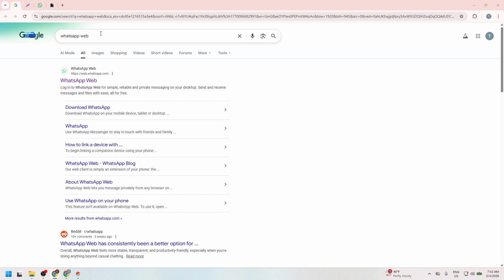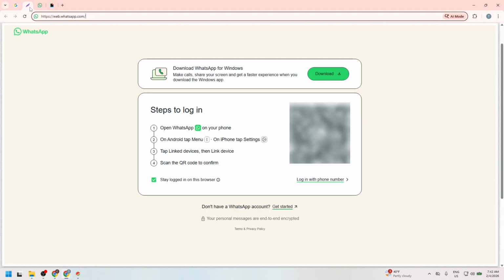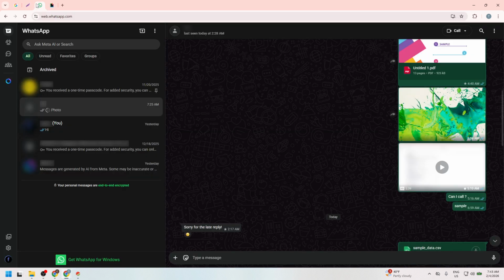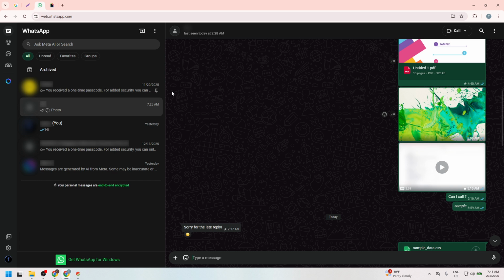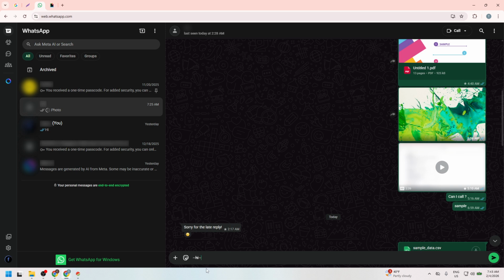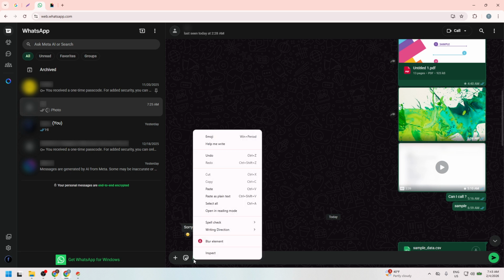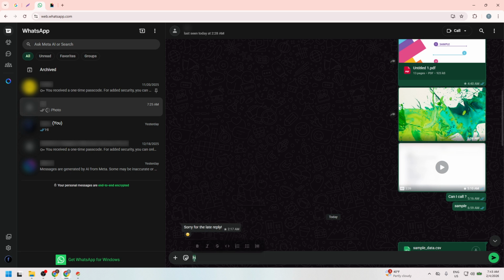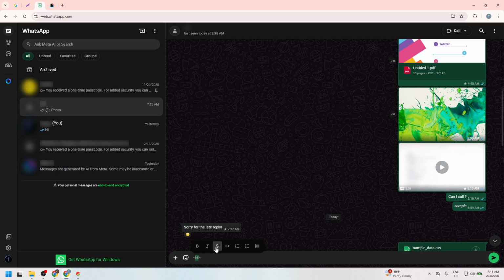How to Strikethrough Text in Whatsapp Web [2026 Full Guide]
How to Strikethrough Text in Whatsapp Web

In this video, we show you exactly how to strikethrough text in WhatsApp Web to enhance your message formatting and clarity. We utilize specific syntax characters within the message field to apply horizontal lines through our text, allowing for clear visual indications of edits or completed tasks.

Mastering text formatting is essential for improving communication precision and professional organization. By utilizing these styling tools, we can effectively signify changes in project scope, highlight corrected information, or manage checklists within our active chat threads without the need for additional clarifying sentences.

Technical Specs:
Software: WhatsApp Web; Feature: Chat Management & Text Formatting.